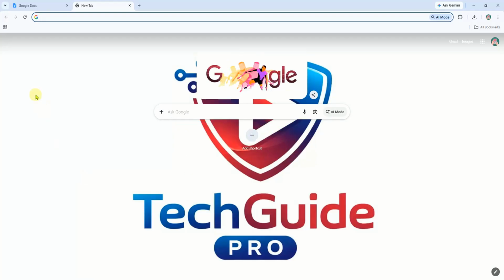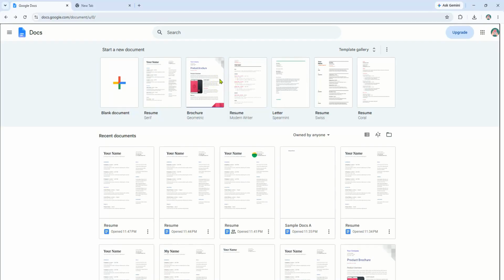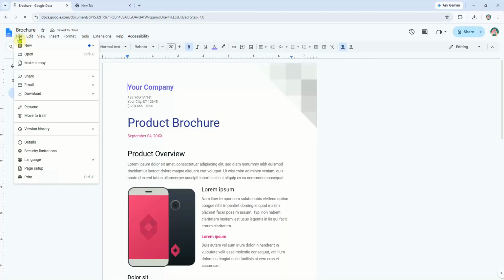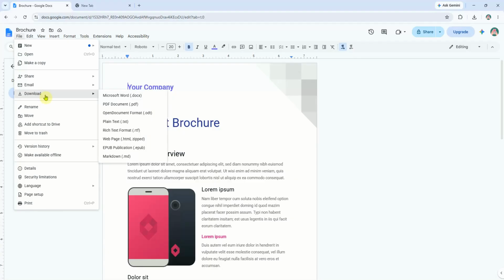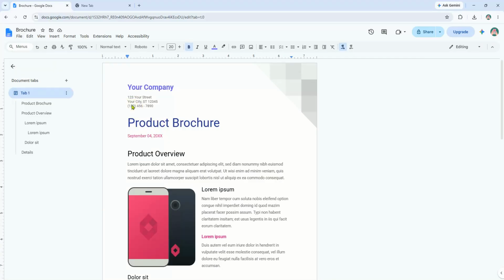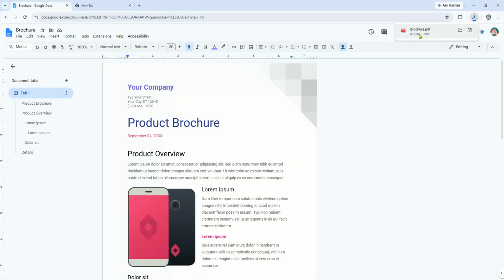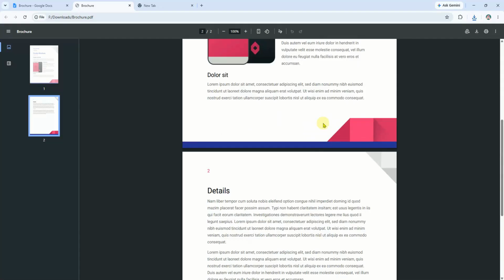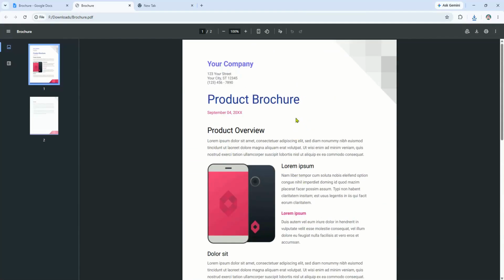How to Download Google Docs as PDF - Step by Step 2026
Learn how to download Google Docs as PDF.

This tutorial will guide you through the simple steps to convert your Google Docs documents into PDF format. You'll discover how to save your files for easy sharing, printing, or archiving, and learn the benefits of using PDF for preserving your document's formatting. Whether you're a student, professional, or casual user, mastering this skill will enhance your productivity and document management.